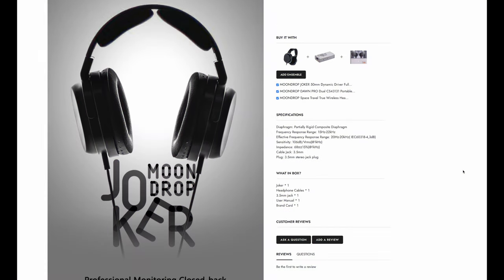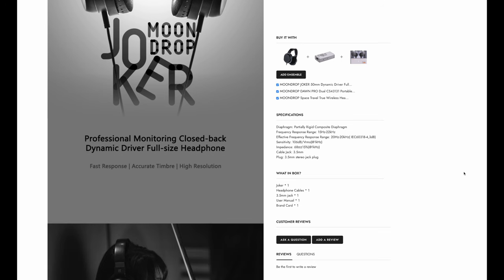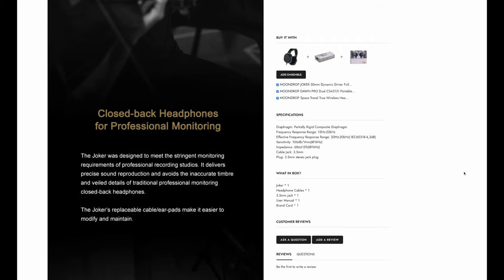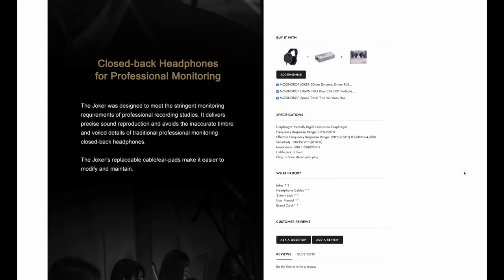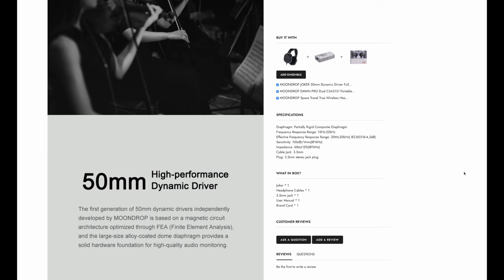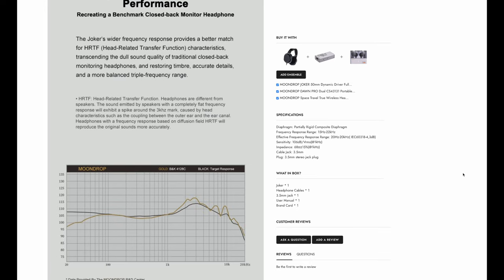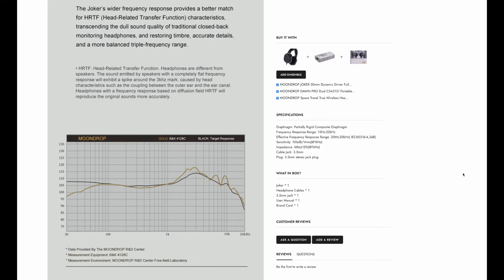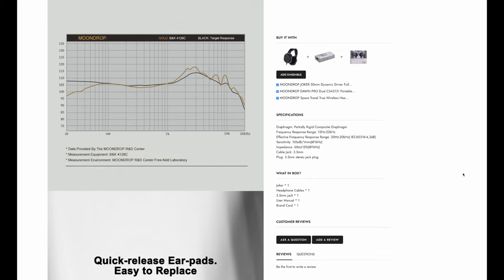Moondrop Joker - Is Moondrop Clowning Around?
Losing My Mind - NEFFEX
No Turning Back - NEFFEX
All My Thanks - Read Mathis
Sunshine - The Mini Vandals
Stacy and George - The Mini Vandals
Bright Eyed Blues - Unicorn Heads
This Is Not A Christmas Song - NEFFEX
Wrong - VYEN
Scanline - Mike Relm
We March Together - Patrick Patrikios
Good Times - Patrick Patrikios
Running Out - Patrick Patrikios
Chilltronic - RKVC
Dove Love - Quincy’s Moreira
Auld Lang Syne - DJ Williams
Ince & Fire - King Canyon